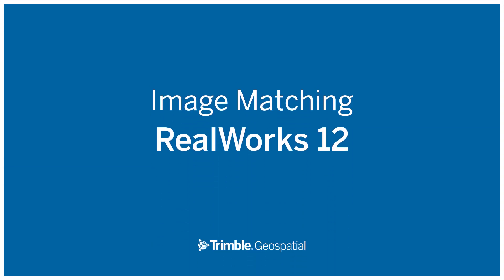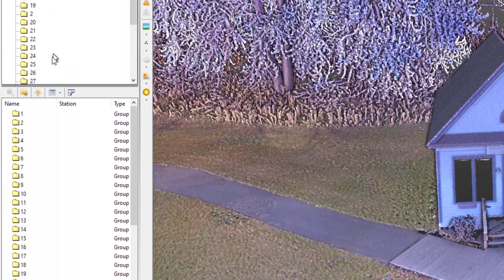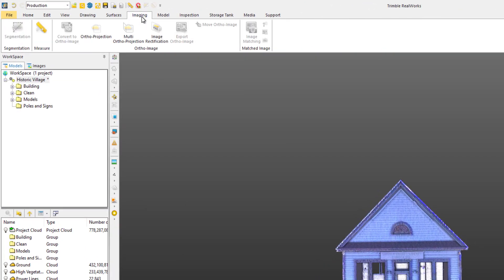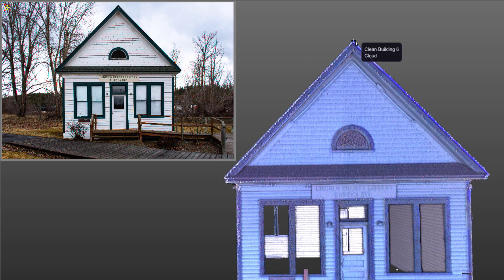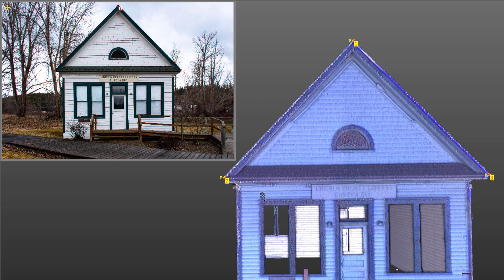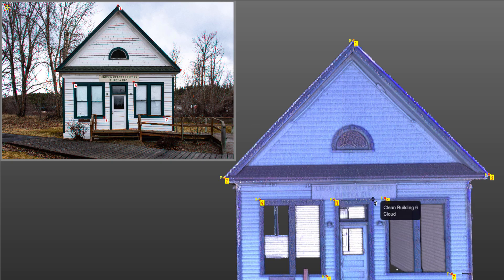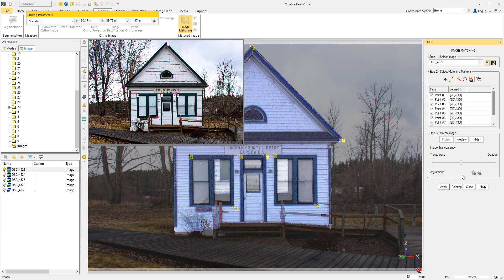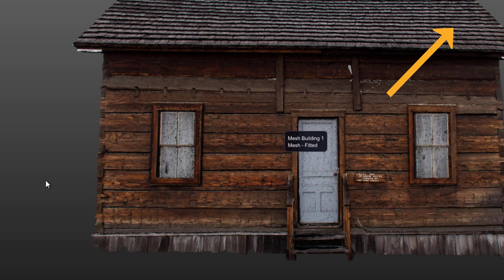Match an Image to the Point Cloud - Trimble RealWorks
How to use external images to colorize your point cloud, or texturize a mesh. For a detailed mesh texturing tutorial, check out

Tutorial chapters:
0:00 - Intro
0:22 - Importing Images
0:50 - Opening the Image Matching Tool
1:04 - Image Matching Options
1:15 - Image Matching Process
2:13 - Previewing the Image
2:38 - Applying & Tips
2:50 - Results